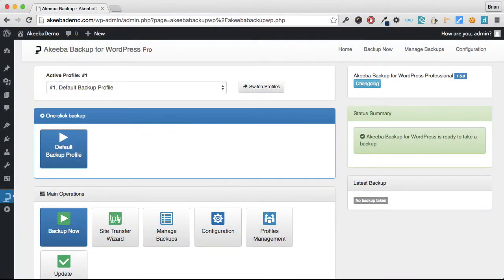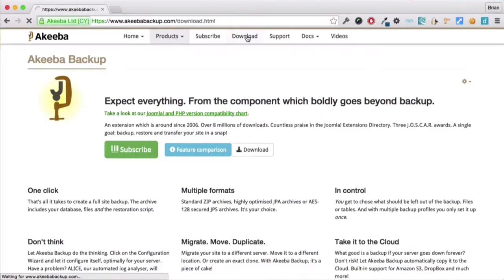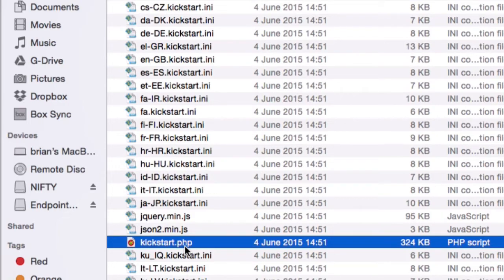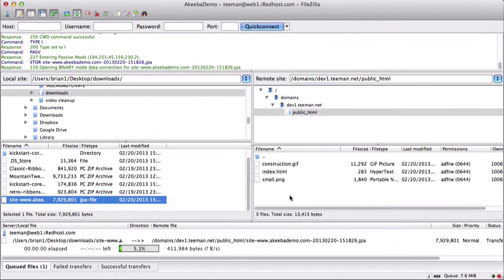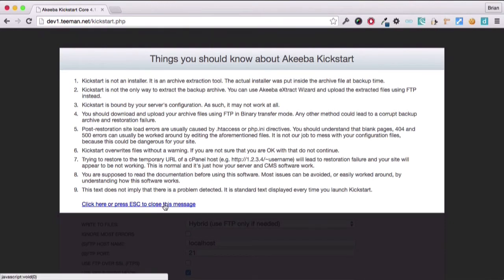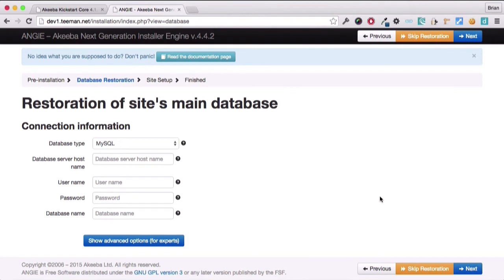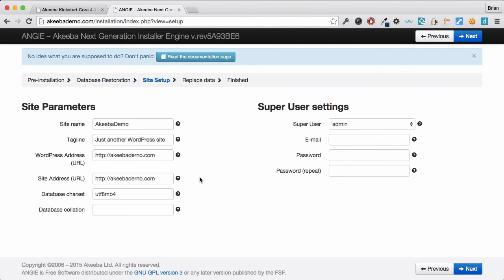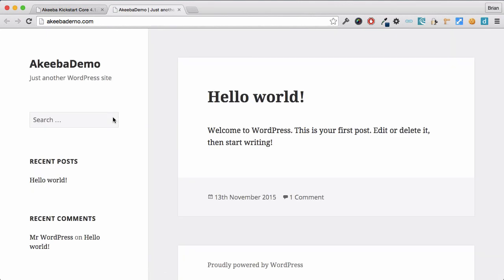ABTW05 Restoring a site on a new server